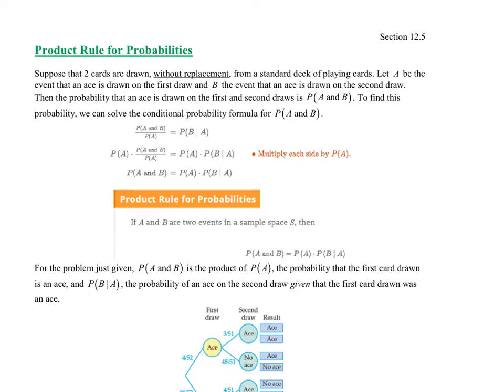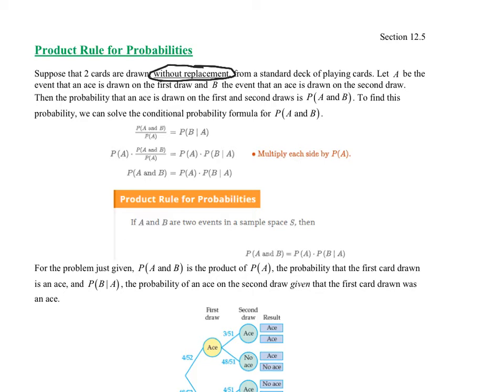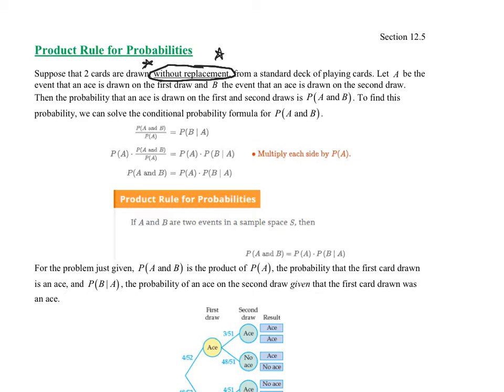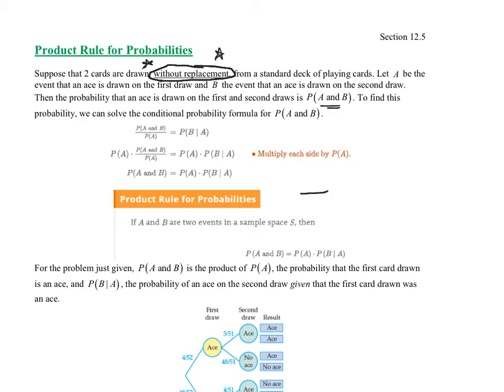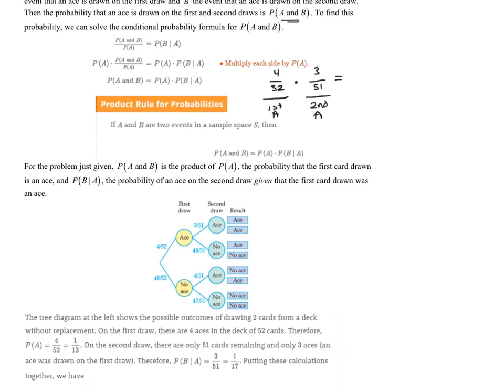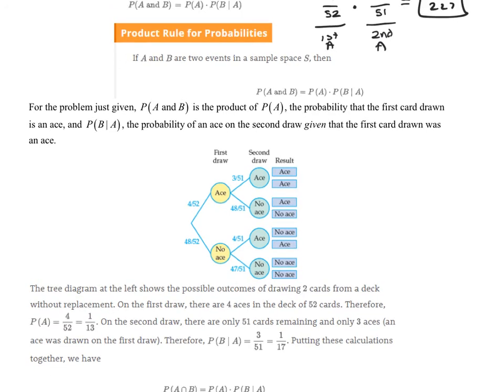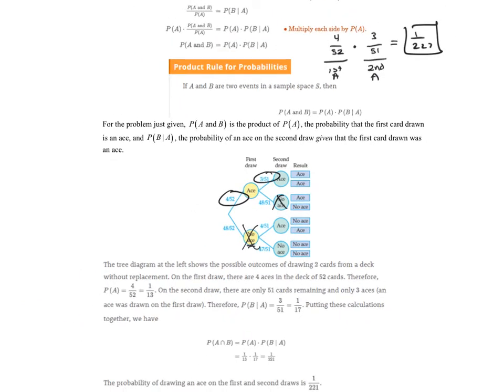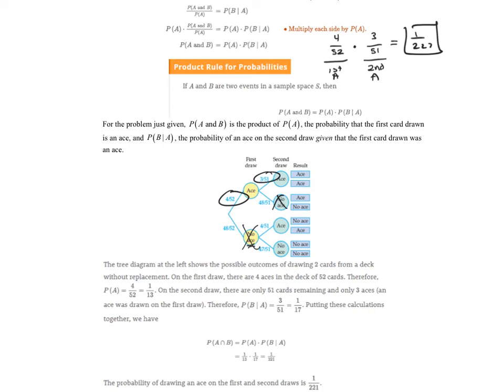12.5 Conditional Probability-3